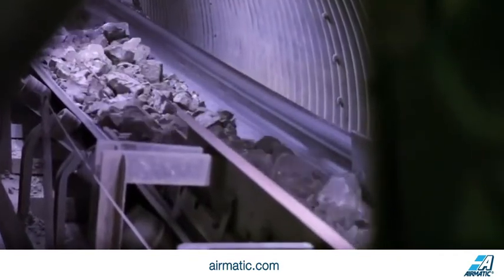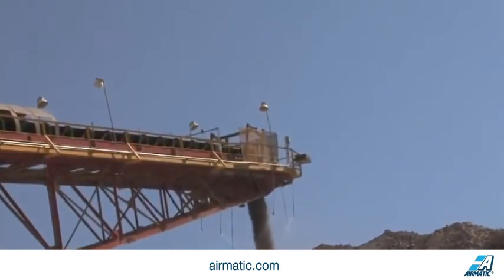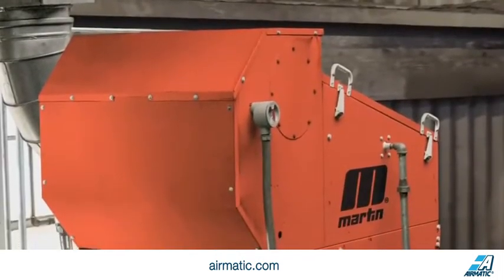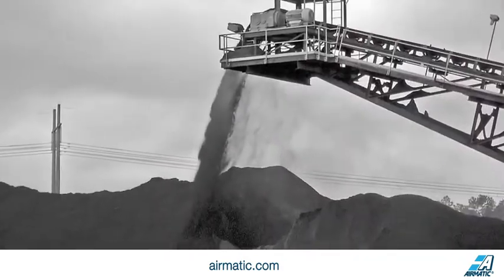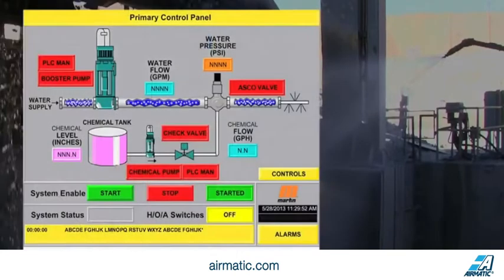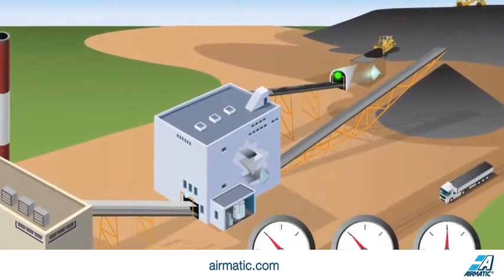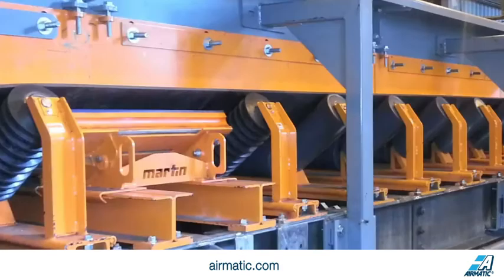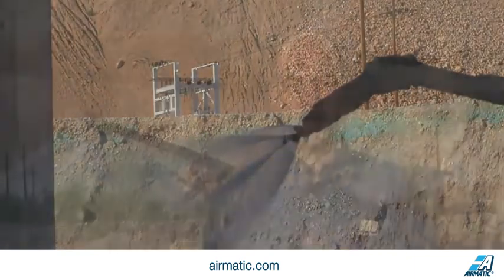Martin Smart Solutions for Dust Control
We Look at the Big Picture.
We Don't Just Install and Walk Away.

Airmatic has always offered you smart solutions in dust management. Now we’ve added a fully automated, customizable surfactant system to cover all the bases. Trust Airmatic for all your dust control needs.

We are with you every step of the way.